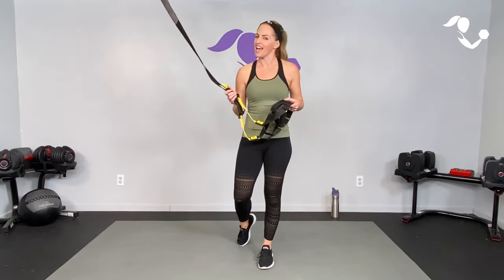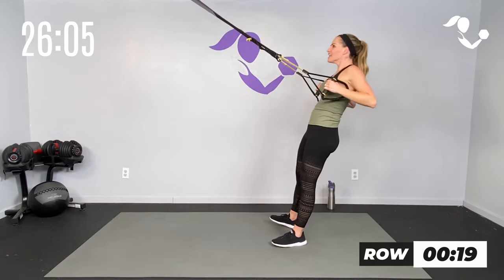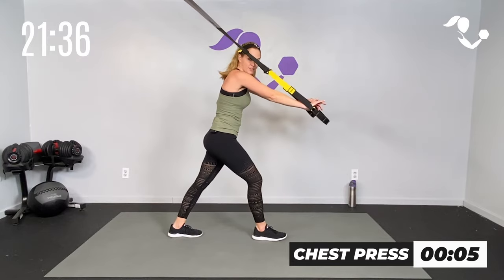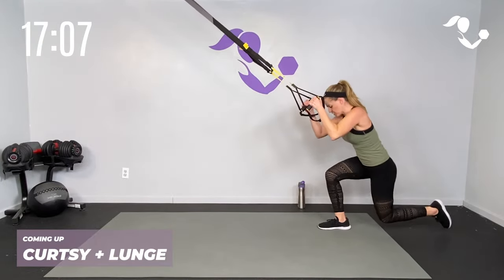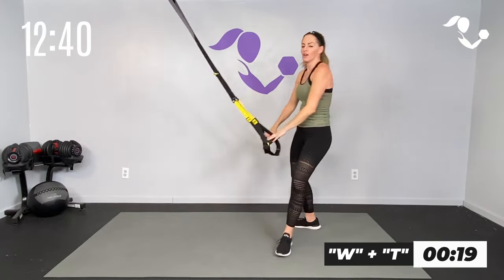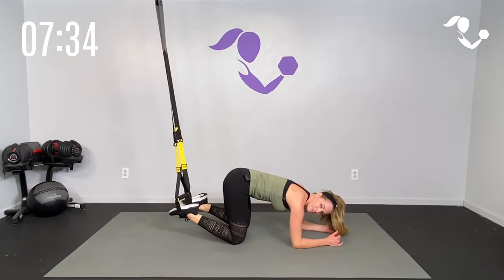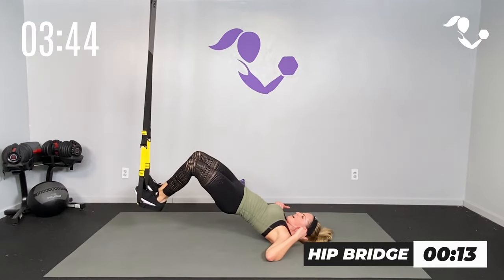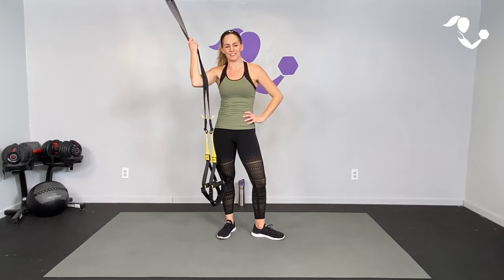30 Minute No Repeat TRX | Suspension Training Workout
This is your BodyFit by Amy 30-Minute No Repeat TRX Workout. This is day 17 of your Next Level November Challenge and we're going to hit your entire body hard for strength, cardio, mobility, and flexibility. This is a no repeat workout so once we're done with an exercise we are done with it. All you need for this workout is your TRX suspension trainer and a mat. Are you ready? Let's do it!

Shoes: APL

AMY